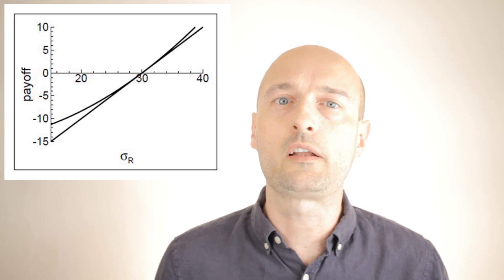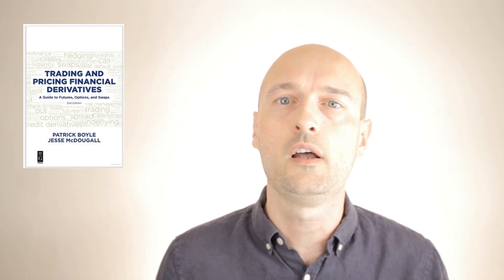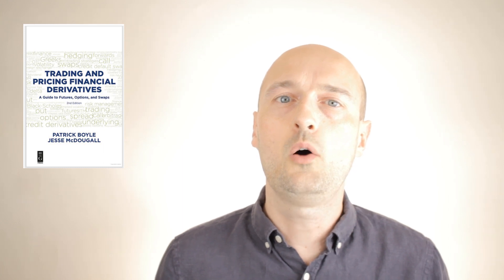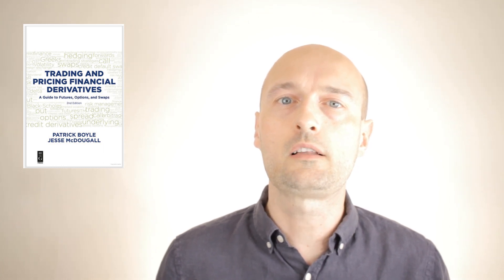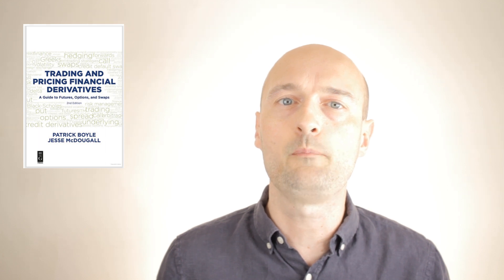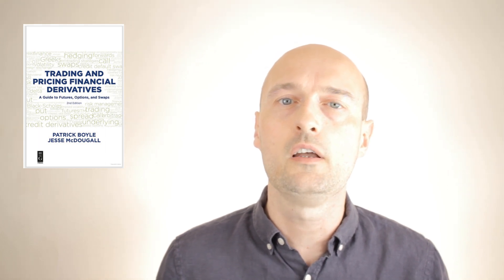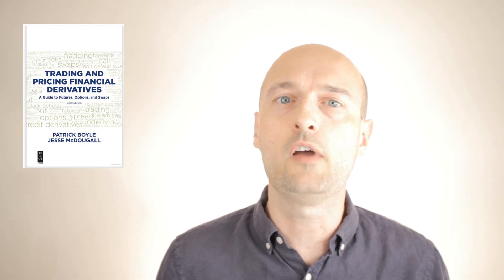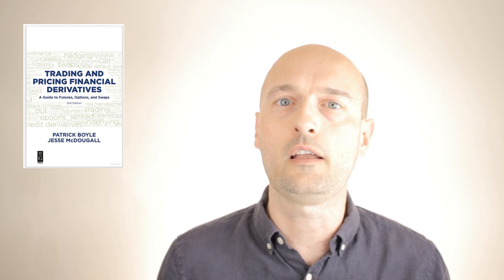What are Volatility Swaps? Financial Derivatives - Trading Volatility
In todays class we learn about what a volatility swap is.

What is a Volatility Swap?
A volatility swap is a forward contract with a payoff based on the realized volatility of the underlying asset. Volatility swaps settle in cash based on the difference between the realized volatility and the volatility strike.

They are not swaps in the traditional sense, with an exchange of cash flows between counterparties.

At settlement, the payoff is, Notional Amount X (Volatility – Volatility Strike)

They are also similar to variance swaps, where the payoff is based on realized variance.